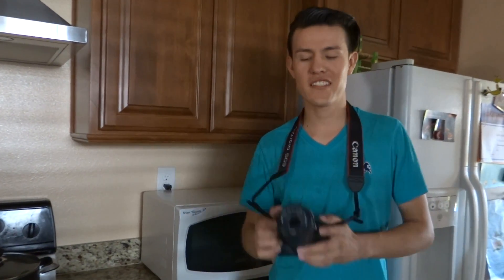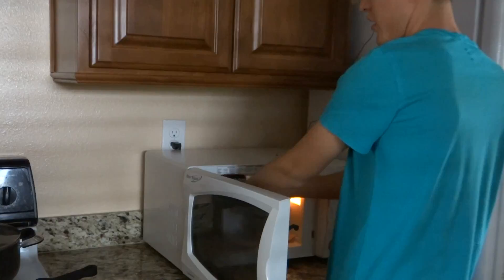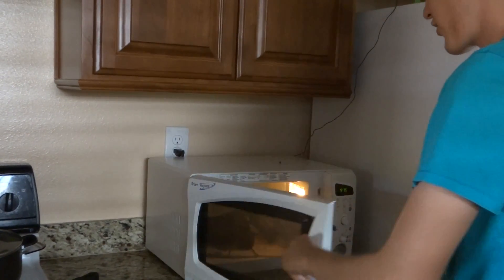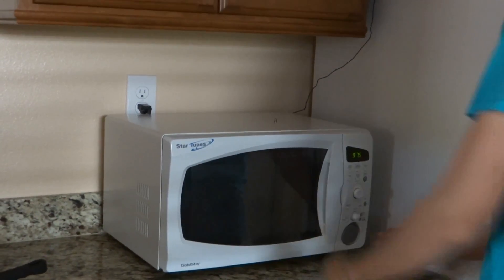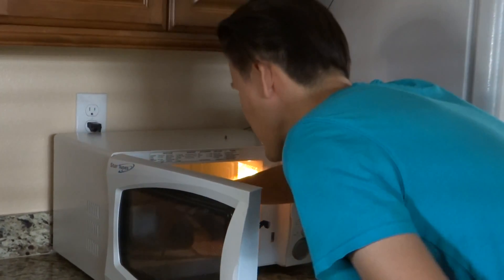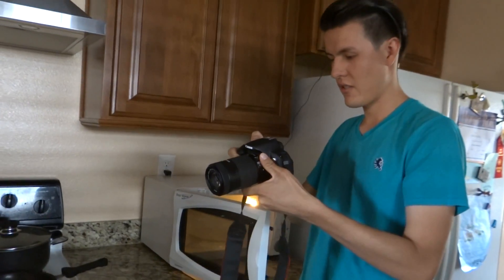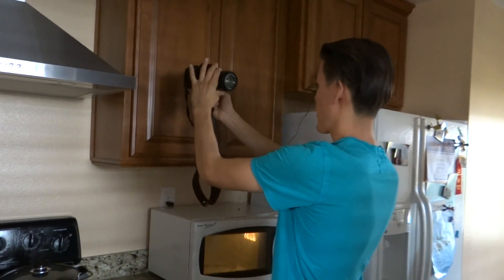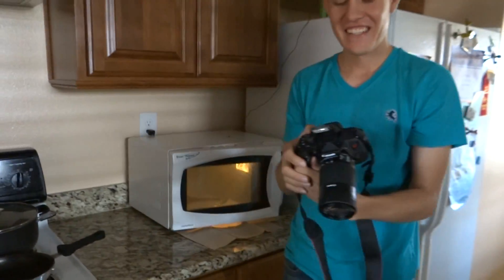Canon camera in microwave (EXPERIMENT)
I felt kind of bored, and decided to go for action, putting my canon camera in the microwave.